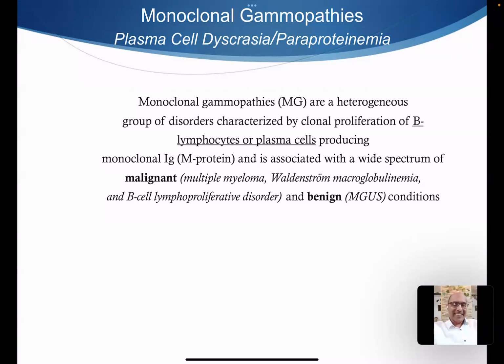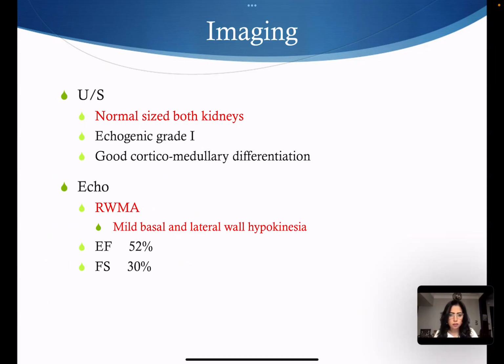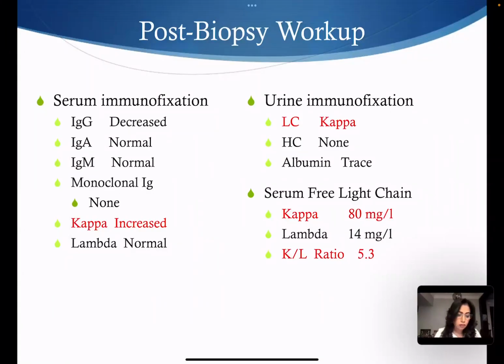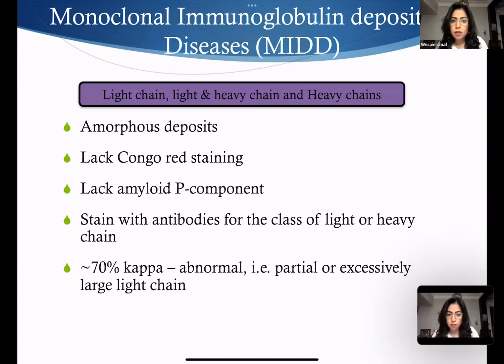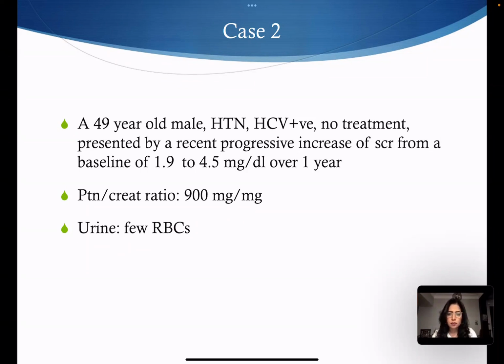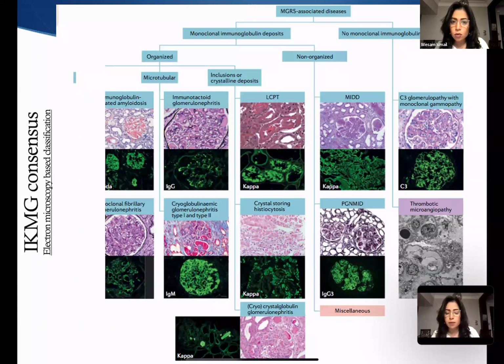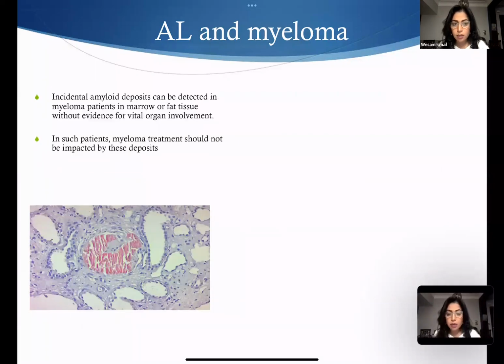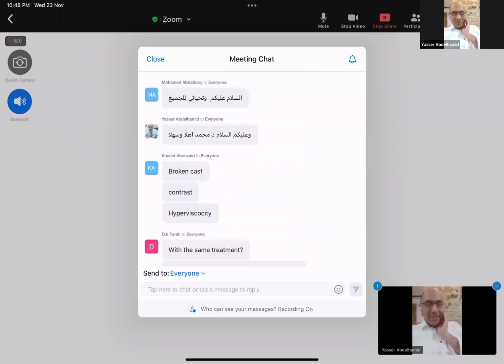GN Series V,Monoclonal Gammopathy (1)- Prof Ahmed Elkeraie, Prof Wesam Ismaiel